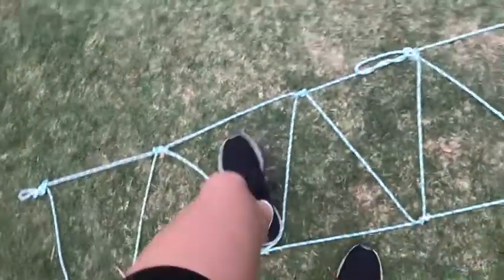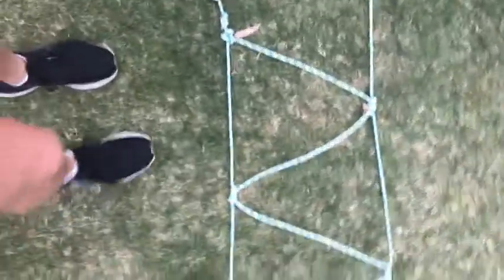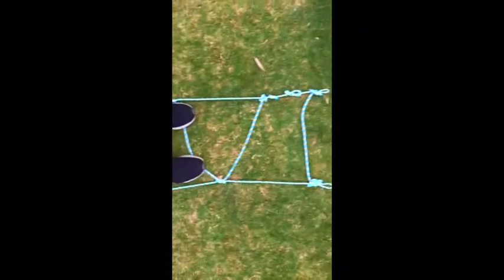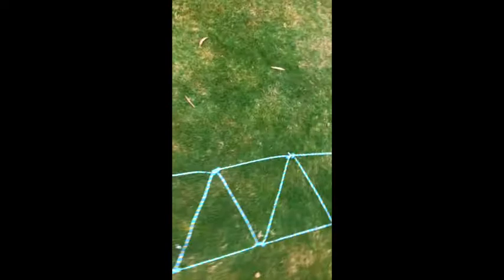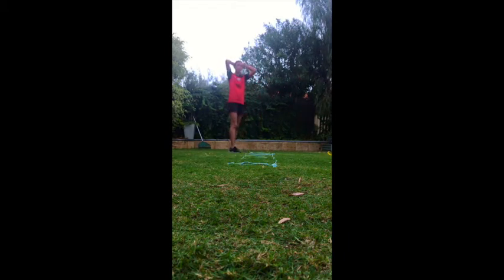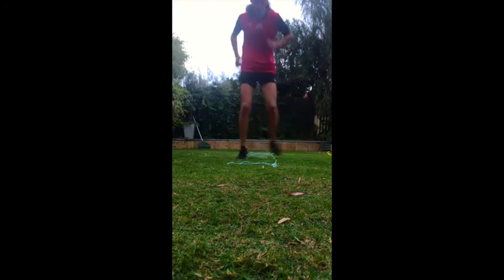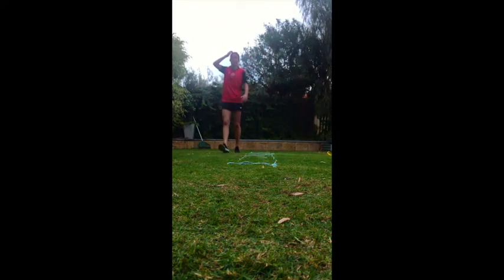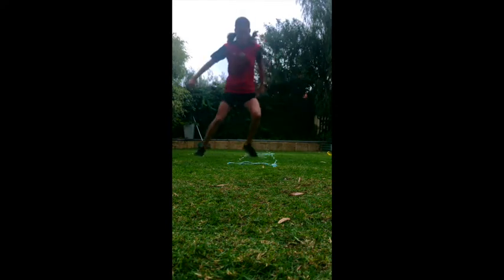Kasey Training Drill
U14 Quarantine Training videos